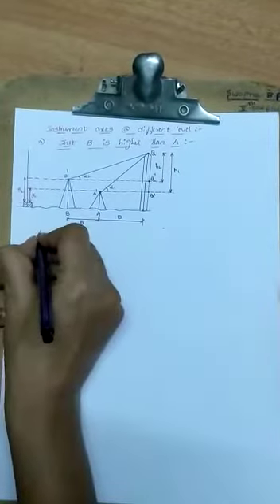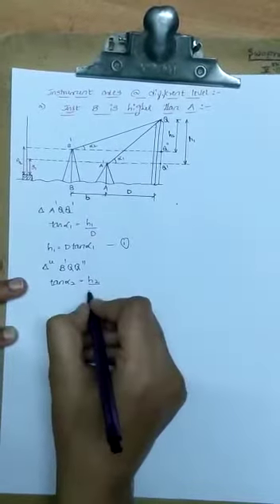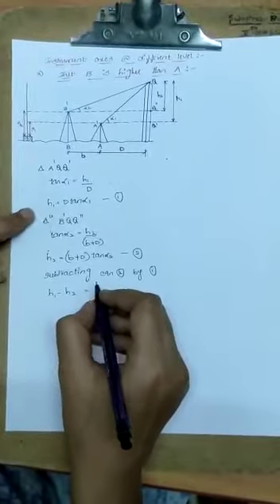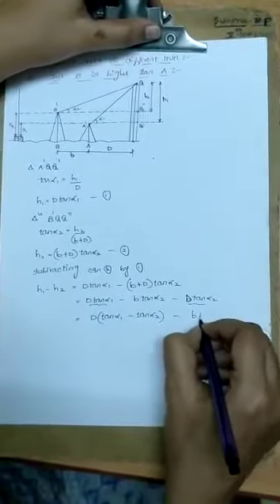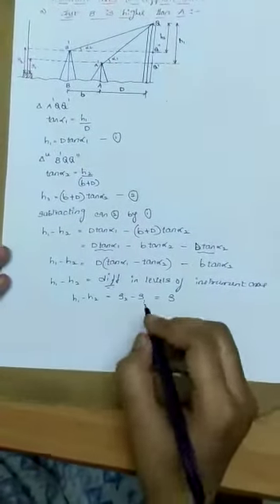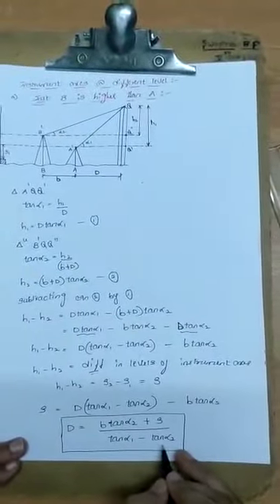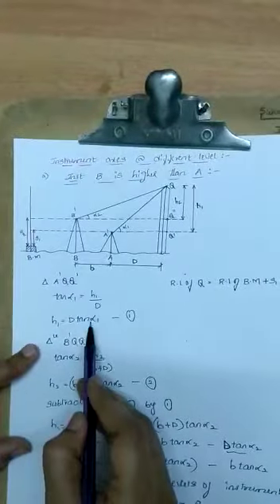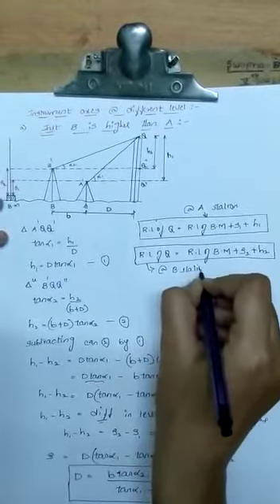Elevation of an Object - Base Inaccessible (Instrument B is higher than A)